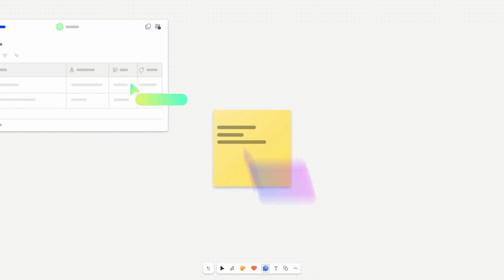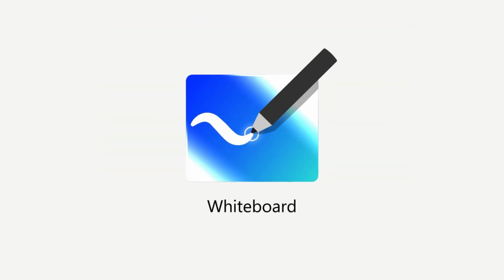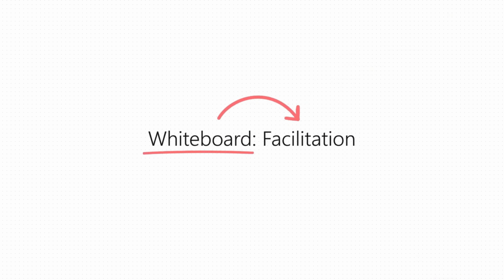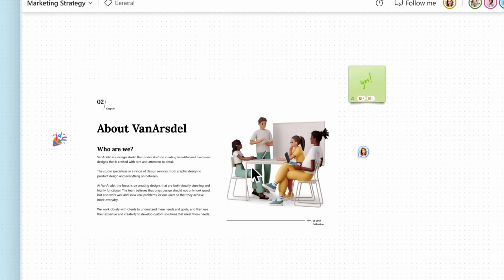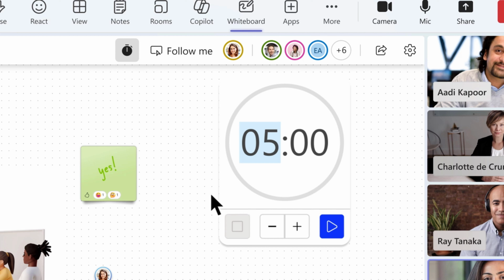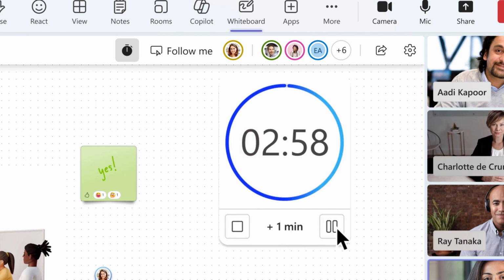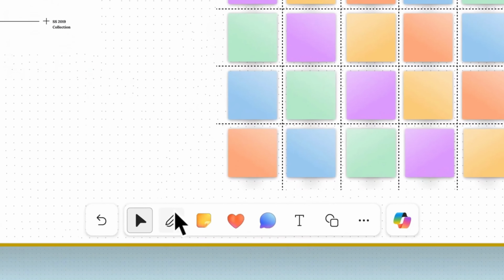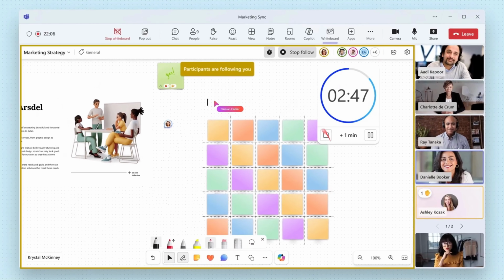Facilitating sessions with Microsoft Whiteboard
Discover how Microsoft Whiteboard can revolutionize your meetings with its innovative collaboration tools. Learn how to enhance productivity, streamline communication, and make the most out of your team's brainstorming sessions. With Microsoft Whiteboard, you can create a shared digital canvas that allows team members to contribute ideas, share files, and work together in real-time. Say goodbye to tedious note-taking and hello to a more efficient and engaging meeting experience. Explore the features and benefits of Microsoft Whiteboard and start making your meetings easier and more effective today.